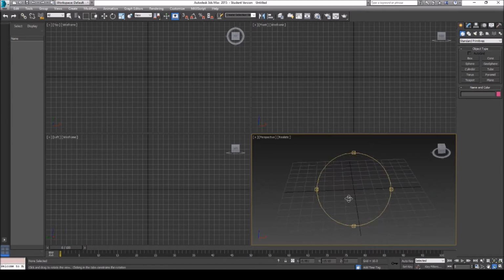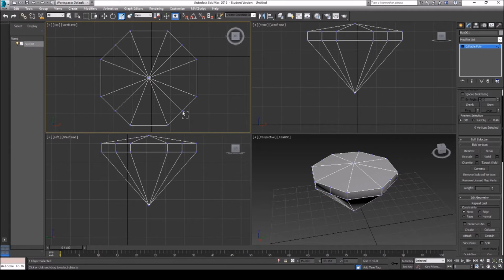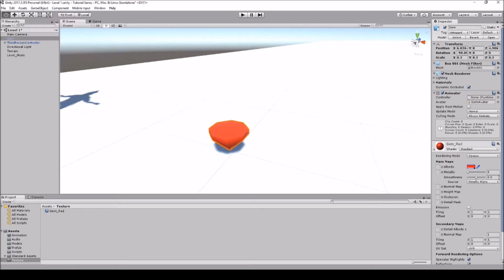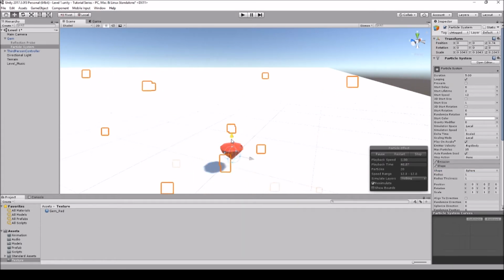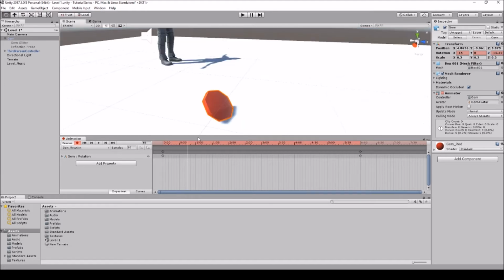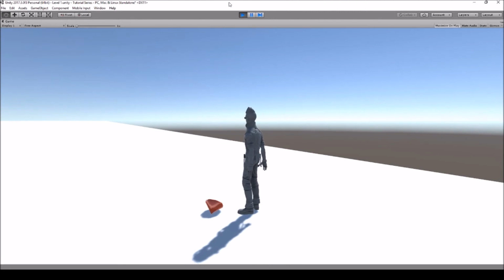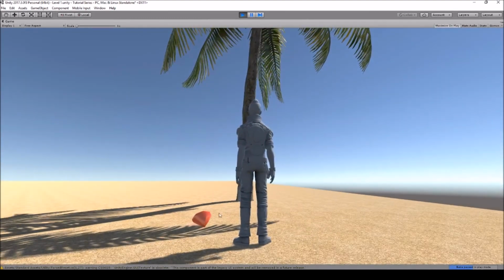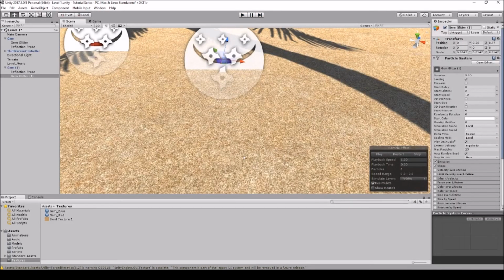[Unity3d Episode 3] Spyro gem model & animation with reflection and partials